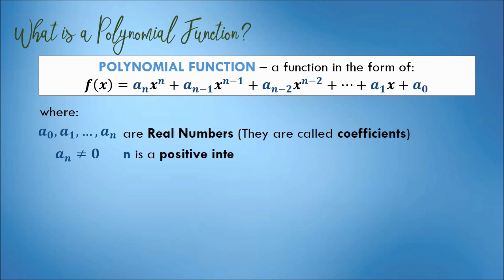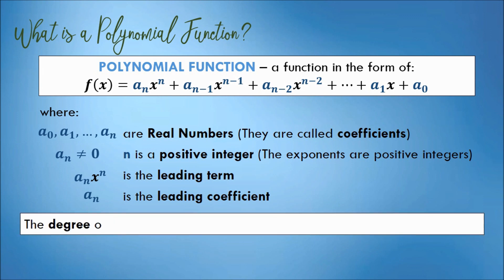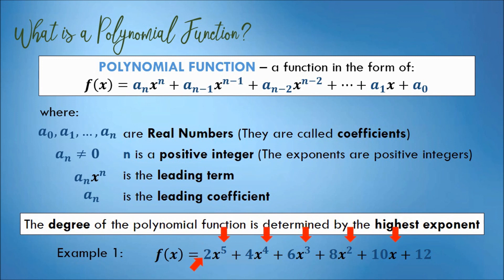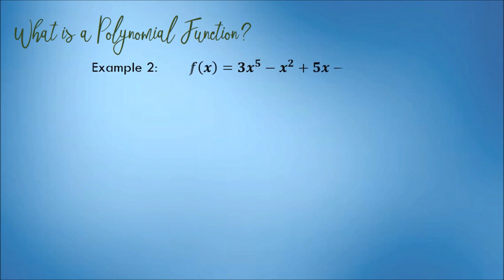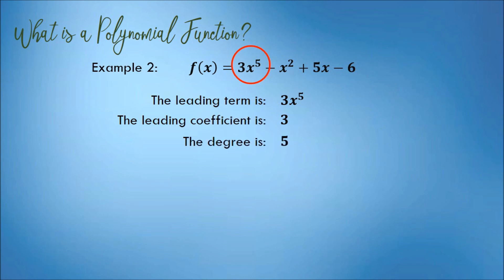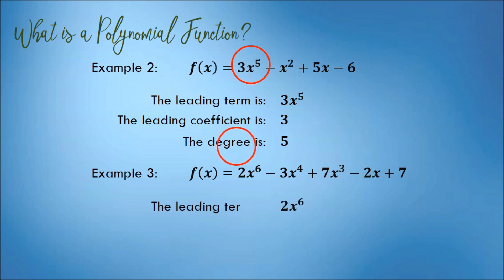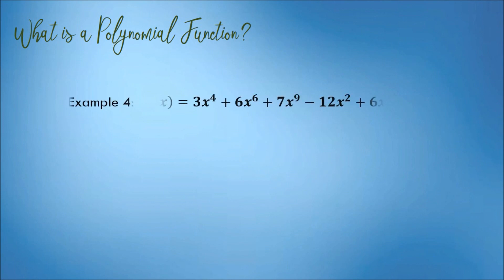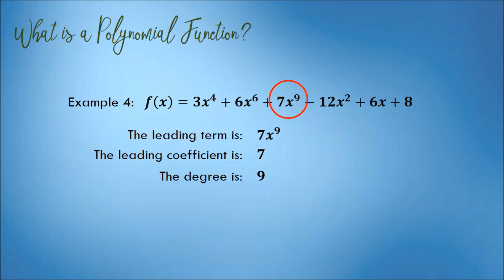Gen Math: What is a Polynomial Function?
Polynomial Function is a type of function wherein, the exponents of independent variable (x) are all positive integers.
This topic is an important and a prerequisite to Rational Function.